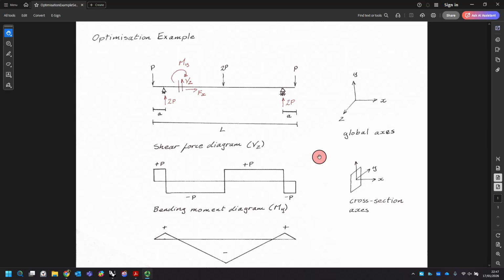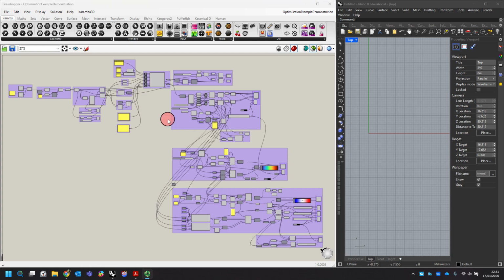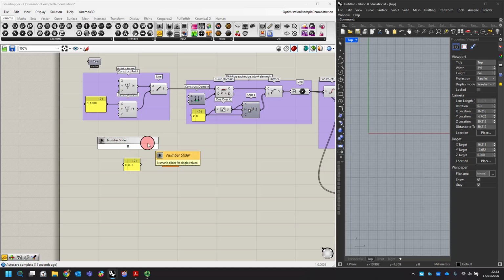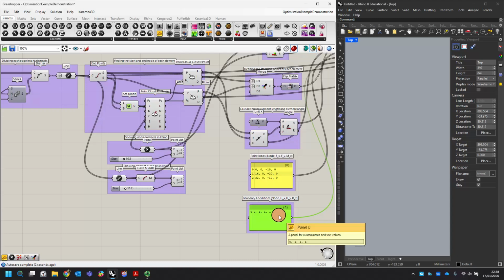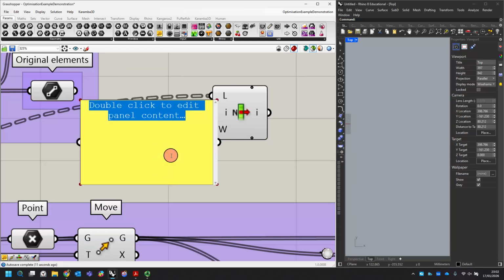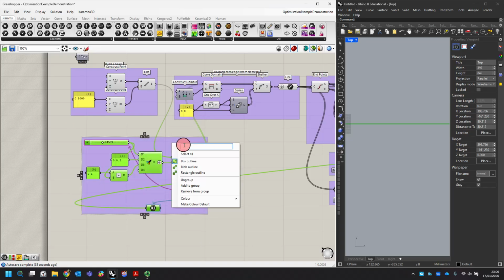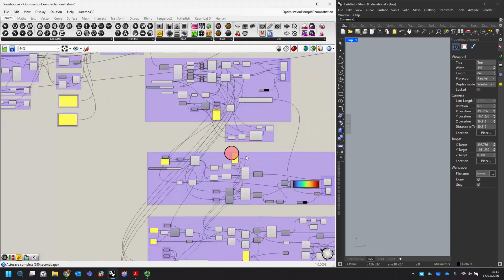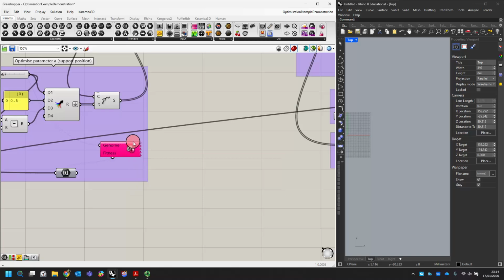09 | Optimisation Example